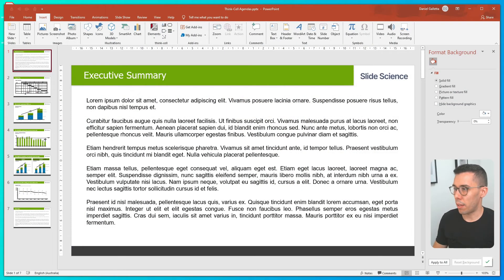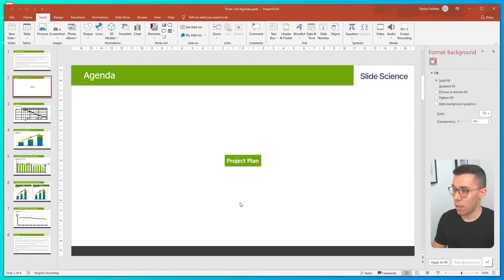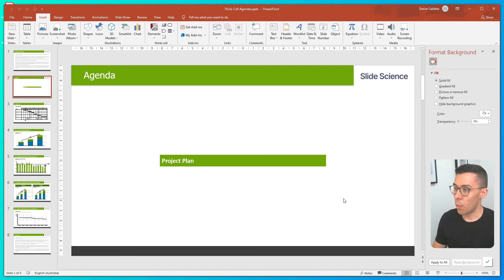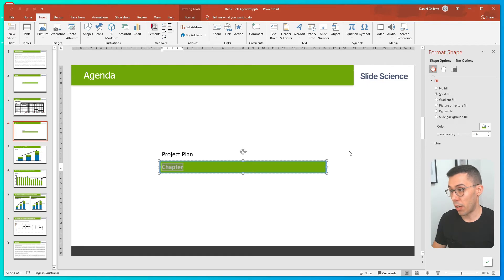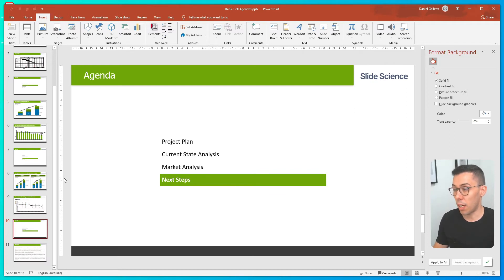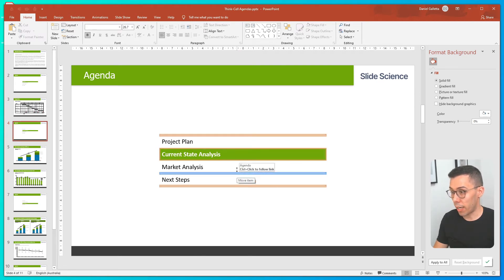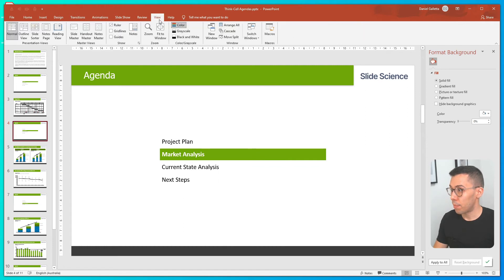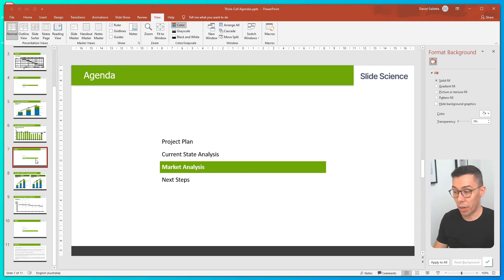How To Add Dynamic Think Cell Agendas Into PowerPoint Slides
To add dynamic agendas using think-cell: click on Insert, Elements, then Chapter. This will drop in a new Agenda slide. Repeat this for every chapter in your slide deck.

1. Navigate to an agenda slide, click on the chapter you'd like to move, and drag it to a new position in the agenda. This will automatically update all agenda slides and re-order the slides.
2. Open the Slide Sorter, then multi-select and drag your slides to their new positions. Your agenda slides will automatically re-order the chapters to match the order of the slides.